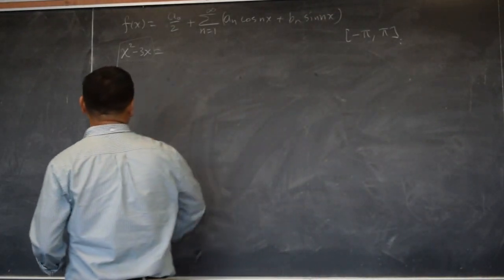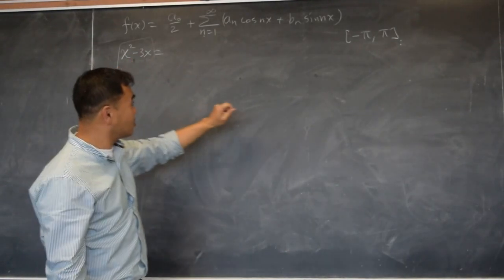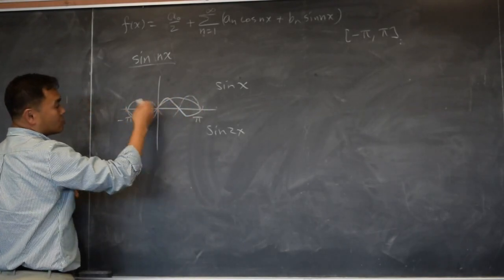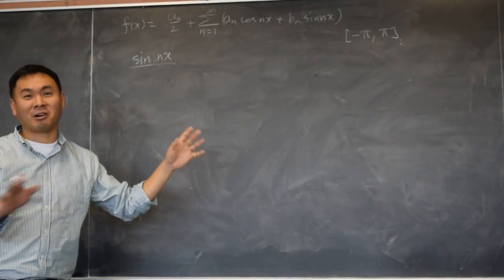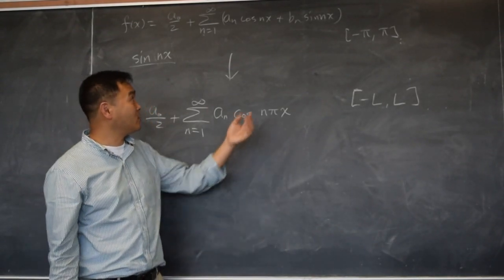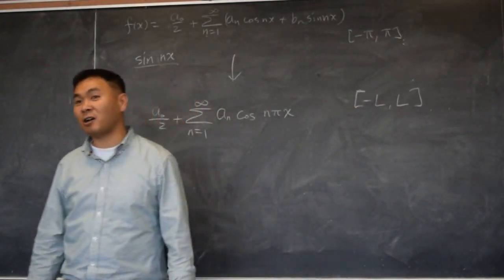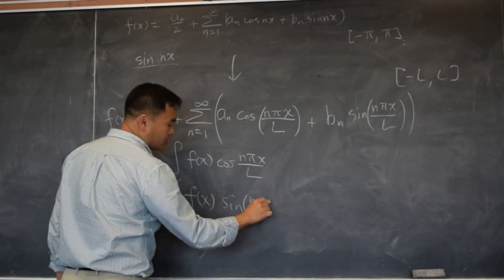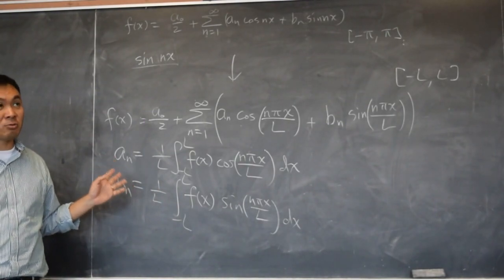Calculating Fourier Series over [-L,L] introduction